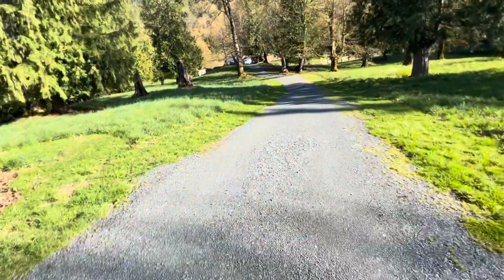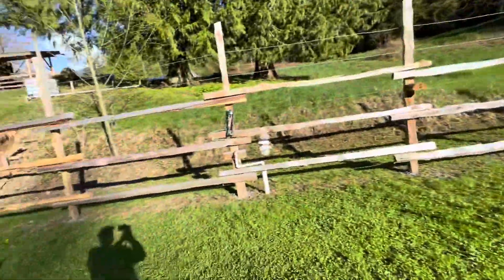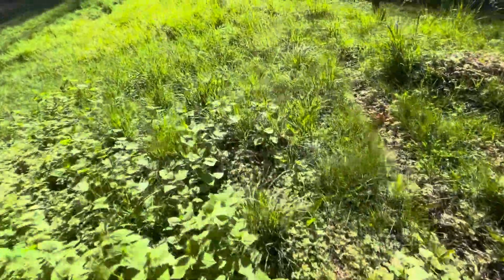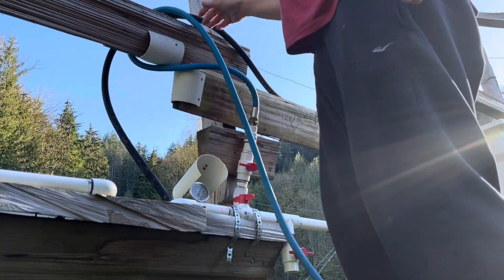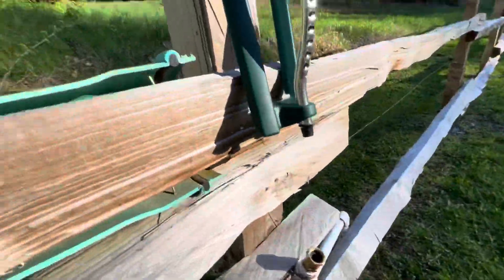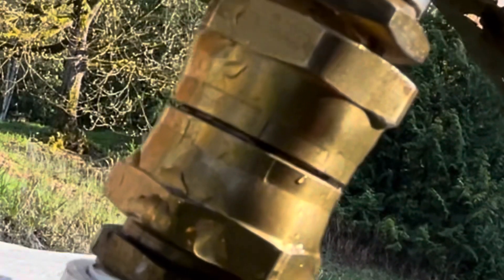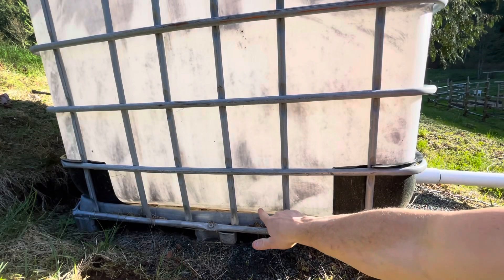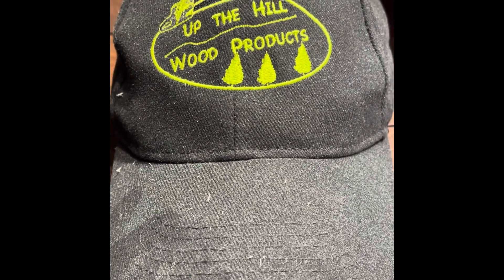The Hoses are coming out to Play!